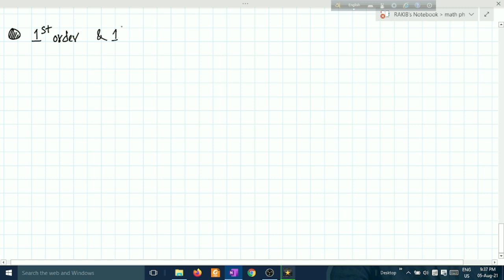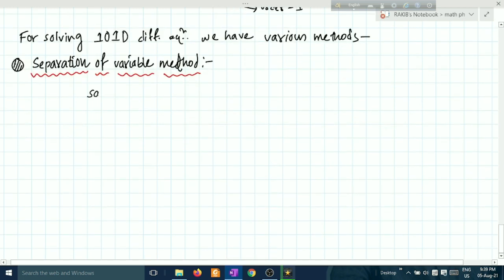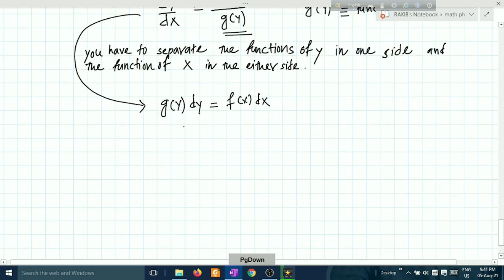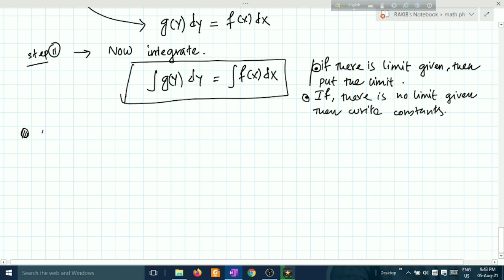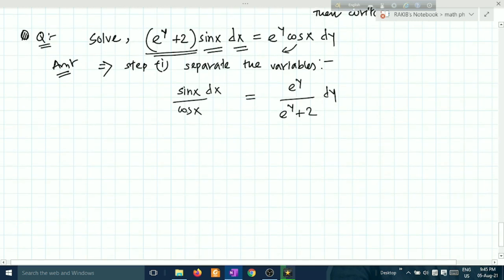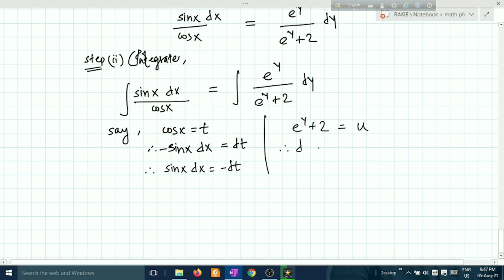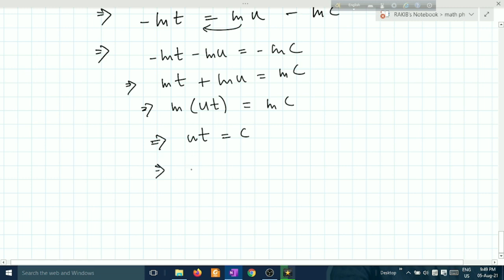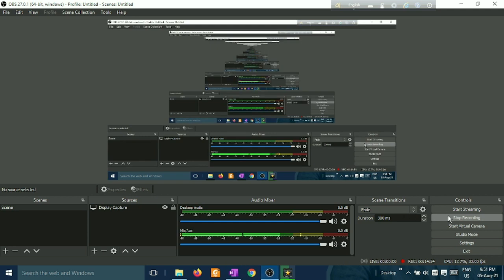Separation of Variables | MATHEMATICAL PHYSICS LEC 1 PART 2| CSIR NET, GATE, SET, IIT JAM, JEST